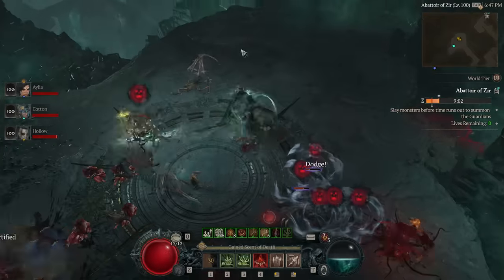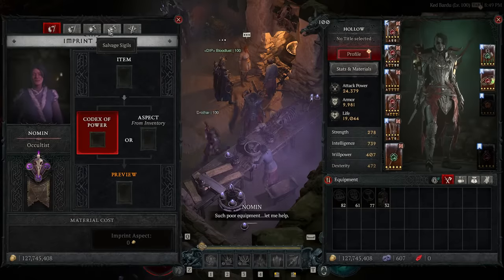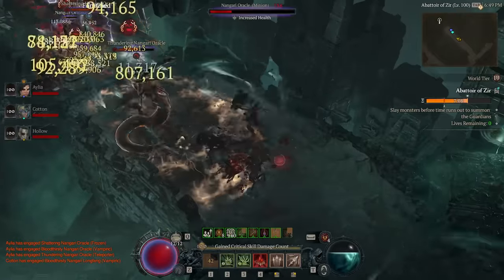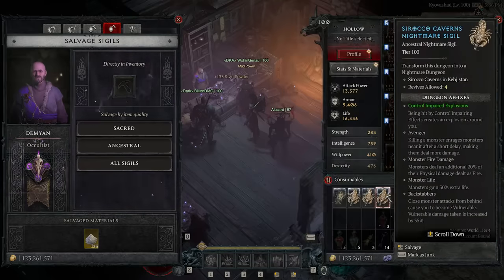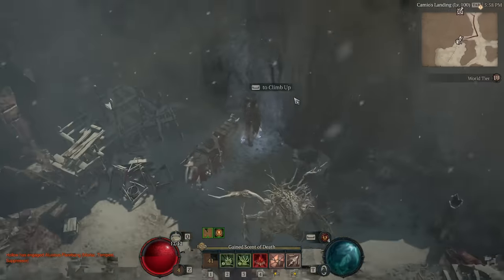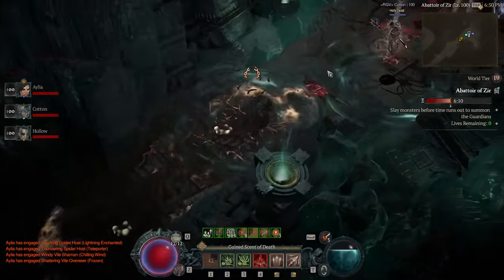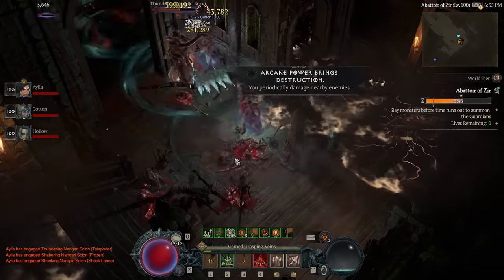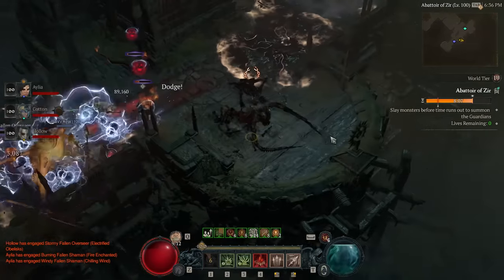Diablo 4 - Skip Abattoir of Zir Tiers Trick & Easy INFINITE Sigil Powder - FAST Zir Farm Guide More!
The complete guide to EVERYTHING you need to right now for Zir! Enjoy!

Monster Hunter Rise Sunbreak gameplay is on hold for now we look at new Diablo 4 and the Diablo 4 gameplay specifically the best Diablo 4 guide walkthrough breakdown tips tricks explained with Diablo 4 best class Diablo 4 Sorceress Barbarian Necromancer Druid Rogue build guide all abilities spells skills playstyle Diablo 4 most powerful class Diablo 4 best build skills abilities Diablo 4 best build all classes highest damage Diablo 4 Patch 1.2 necromancer barbarian sorcerer rogue druid changes buffs buff nerfs nerf Diablo 4 Season 2 Season of Blood Battlepass Journey Story Diablo 4 Season 2 Season of Blood Diablo 4 Blood Harvest event farm guide Diablo 4 Duriel farm uber unique uniques gear guide Diablo 4 Season 2 Patch 1.2.3 Abattoir of Zir best build tier 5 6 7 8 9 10 Diablo 4 Season 2 Uber Unique Duriel shaco selig harlequin crest Diablo 4 Abattoir of Zir Tier 10 T10 25 ball lightning build gameplay Diablo 4 sigil powder abattoir of zir guide best build shrine buff tips easy farm!